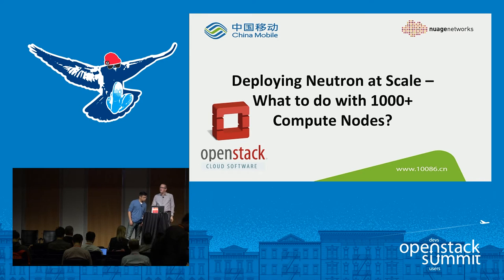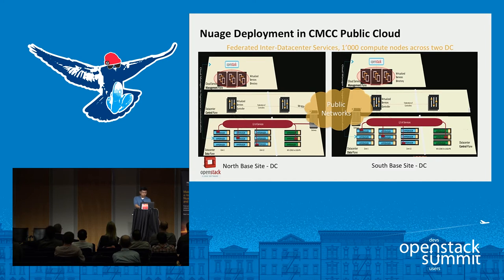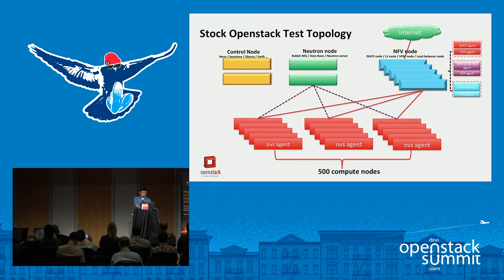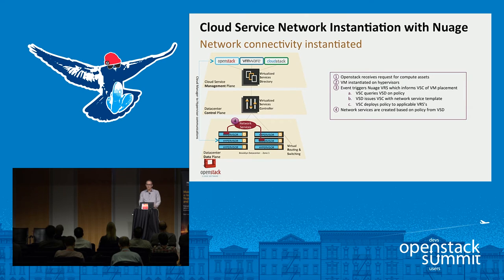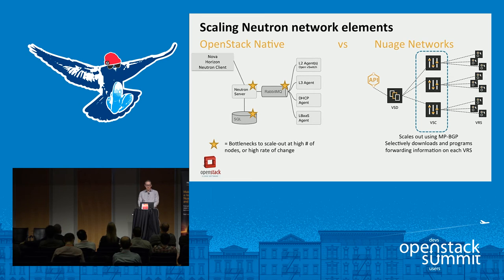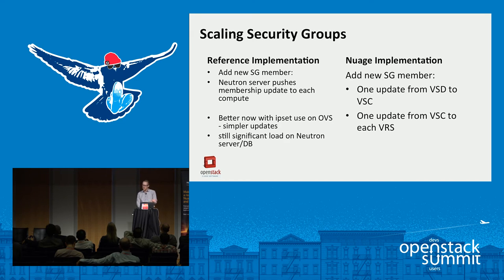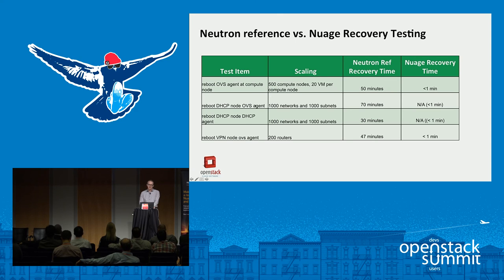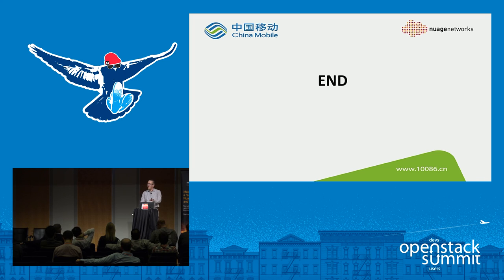Nokia- Deploying Neutron at Scale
What architecture did China Mobile (CMCC) choose for networking? What problems did CMCC encounter? How did CMCC solve them?China Mobile has built a significant Openstack-based public cloud, comprising of 1000+ compute nodes to provide NFV services across two data centers (so far). This includes distributed Neutron networking services, with Firewall, Load Balancer and VPN interconnect.